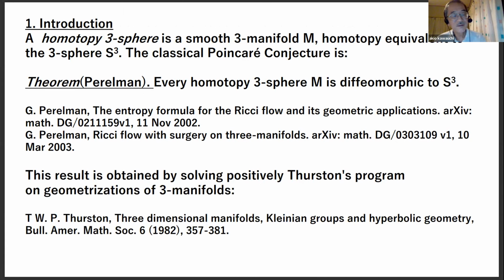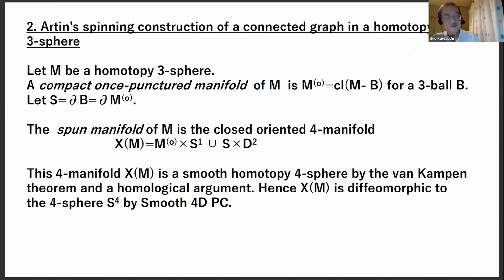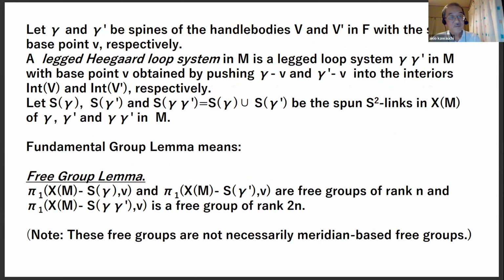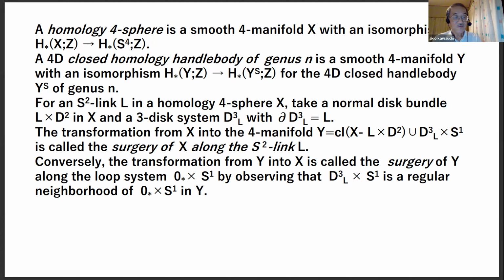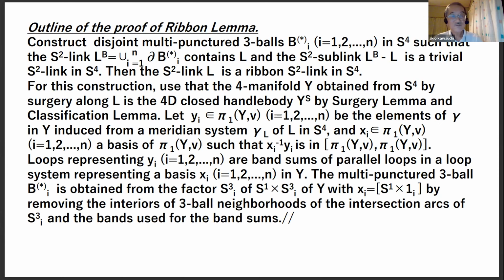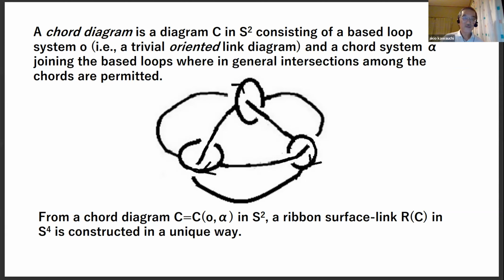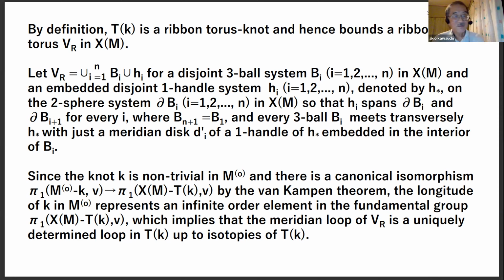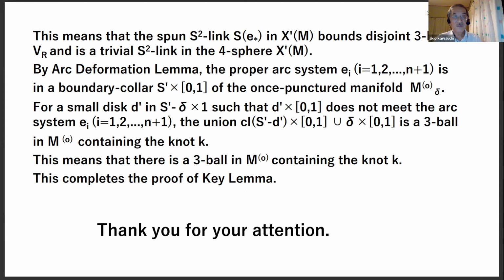Akio Kawauchi, Classical Poincaré conjecture via 4D topology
The classical Poincaré conjecture that every homotopy 3-sphere is diffeomorphic to the 3-sphere is proved by G. Perelman by solving Thurston's program on geometrizations of 3-manifolds. In this talk, a new confirmation of this conjecture is given by combining R.H. Bing's old result on this conjecture with Smooth Unknotting Conjecture for a 2-link and Smooth 4D Poincaré Conjecture.